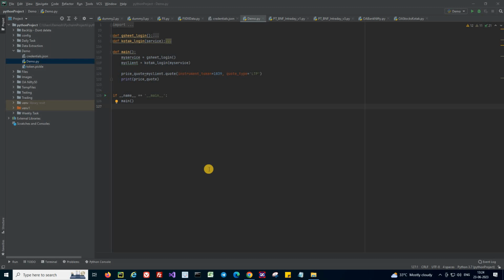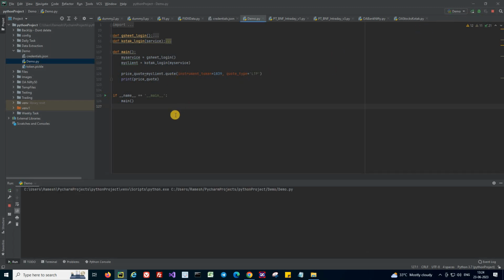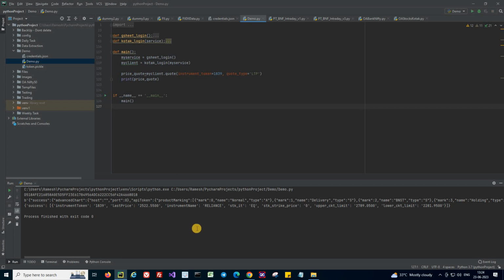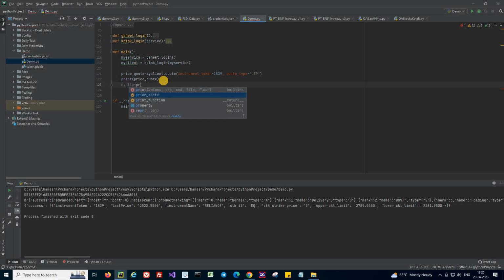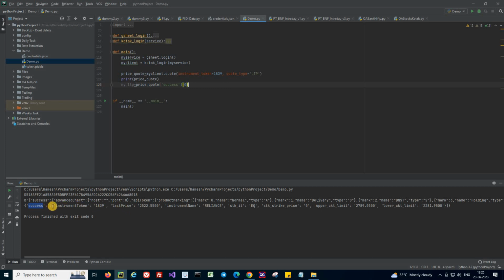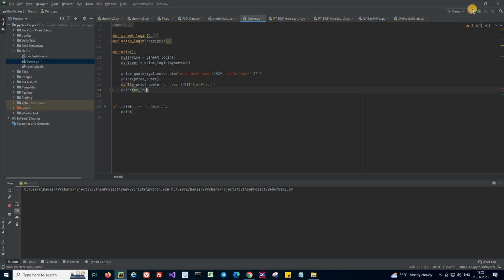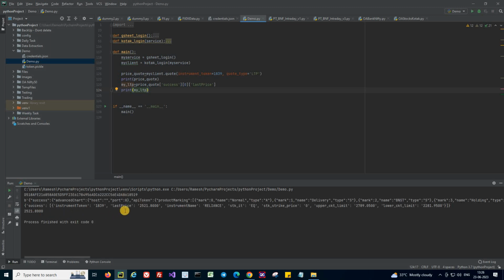How to extract the CMP or LTP of a stock from the price quote API's response in Python?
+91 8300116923